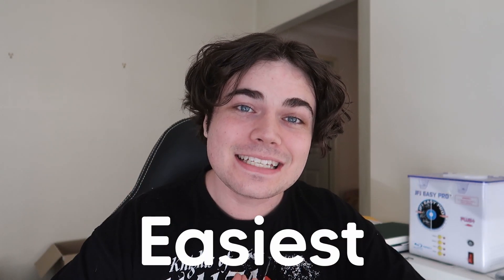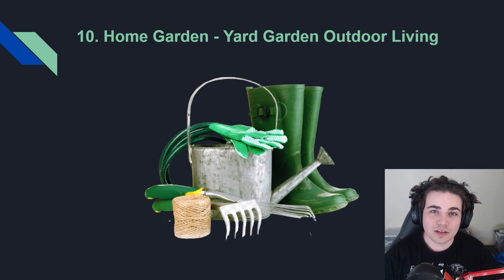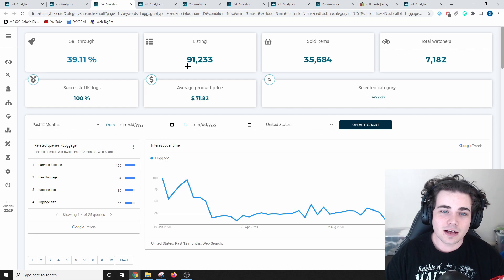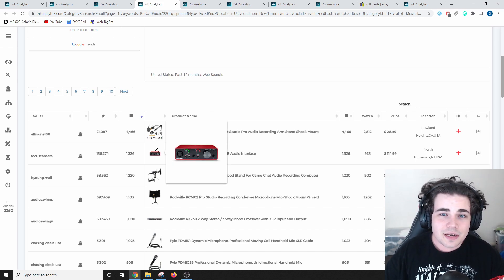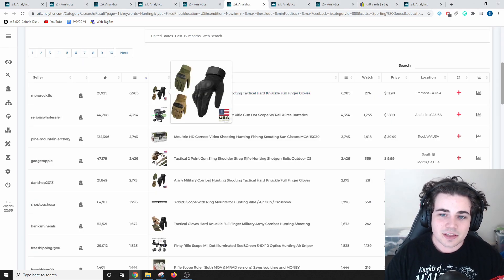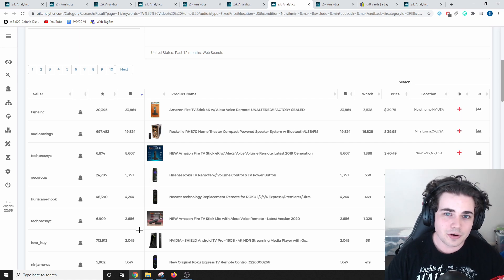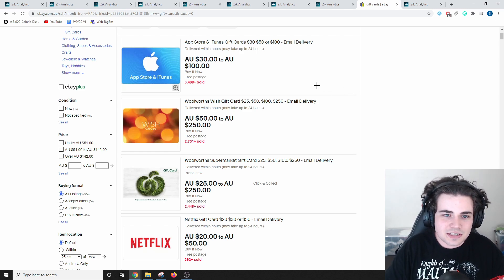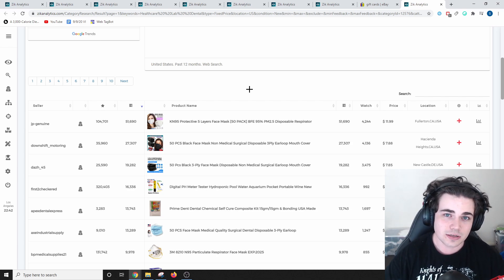The 10 EASIEST Items to Sell on eBay in 2021 | BEST SELLERS!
The EASIEST items to sell on eBay in 2021 and beyond! Based on real sell through rate & total sales statistics. I have compiled the list using Zik Analytics, this is a list of the Best and Fastest selling items on the eBay platform right now! Watch this video to learn what categories you should sell in eBay to get quick, profitable sales! Complete List created January 2021.

Whether you import, dropship or flip items on eBay - this guide will show you what products are selling quickest and for solid profit right now!

▶️ My eBay Store Store

▶️Software I use to find products to sell on eBay (Zik Analytics)

✅ Supplies: ✅
➡️ Ebay Poly Mailers I use Mailers

➡️ Ebay Lighting Kit I use Kit

➡️ Bubble Wrap Packaging I use: h Wrap

📸 Canon G7X (Mark II)

➡️ Logitech C920 Webcam

🎤 Snowball Microphone

About me: SamsonTV (Samson) is an Australian online eBay seller / reseller and online entrepreneur. On this channel I share my knowledge on selling on eBay, and making money online in general. I also regularly vlog my daily life including my business, fitness, general lifestyle etc. I try to keep the content on this channel unique and varied to an extent so if you like what you see please be sure to subscribe!

ebay beginners guide, selling on ebay, ebay, what sold, what sells on ebay, what to sell on ebay, ebay guide, ebay for beginners, ebay help, how to sell stuff on ebay, reselling, reselling on ebay, make money selling on ebay, how to ebay, how to ebay guide, how to sell on ebay, what to sell on ebay, amazon,  ebay store, ebay, starting on ebay, start selling on ebay, how to start selling on ebay, SamsonTV rockstarflipper ralli roots crazy lamp lady raiken profit craigslist hunter daily refinement thriftschool zik analytics ebay dropshipping drop shipping